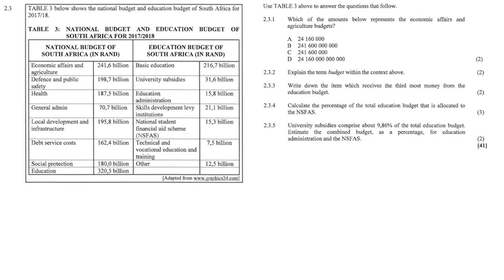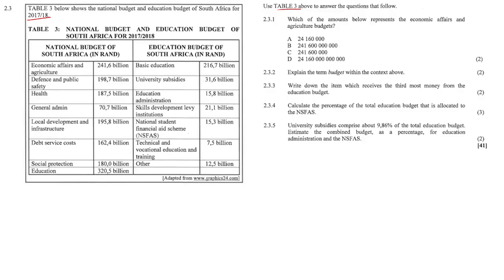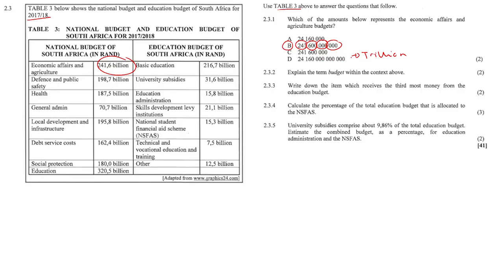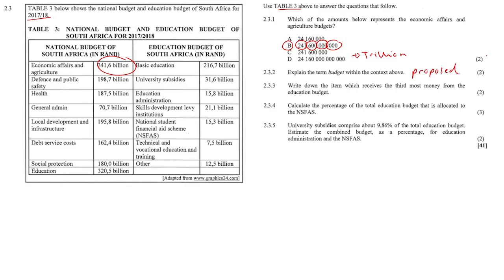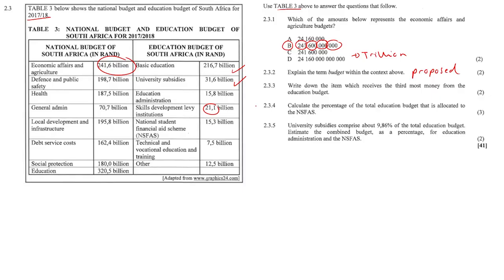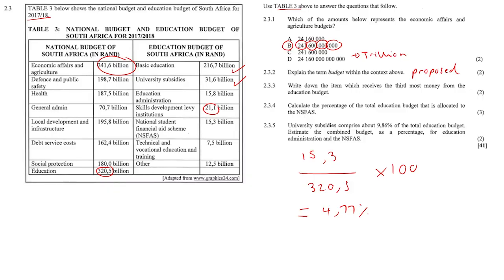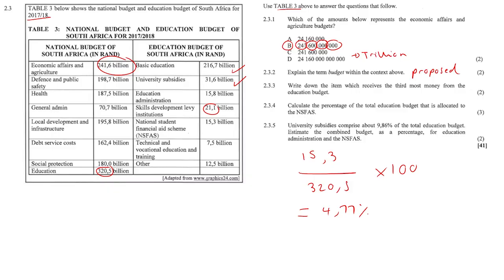Finance #3 | Maths Literacy